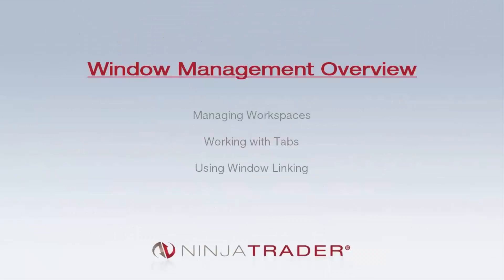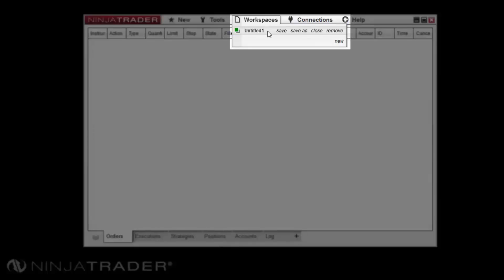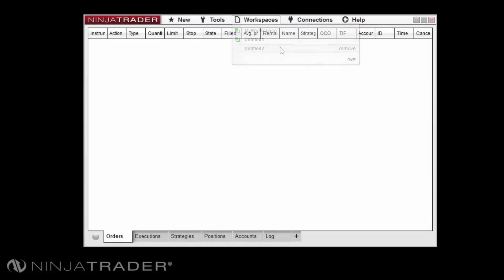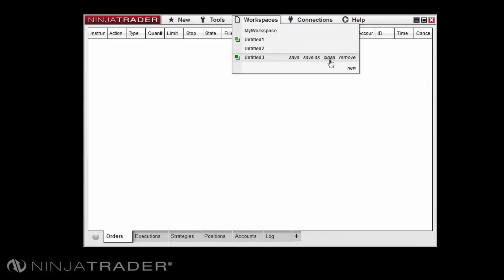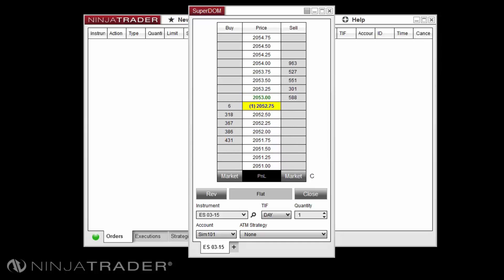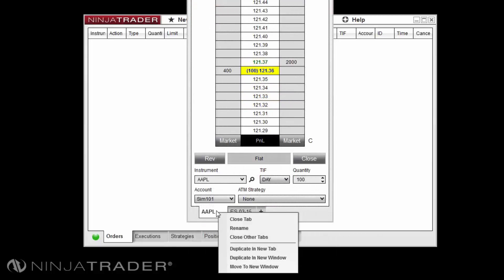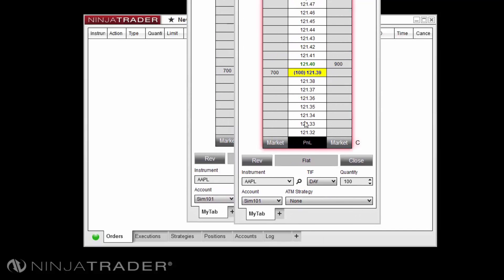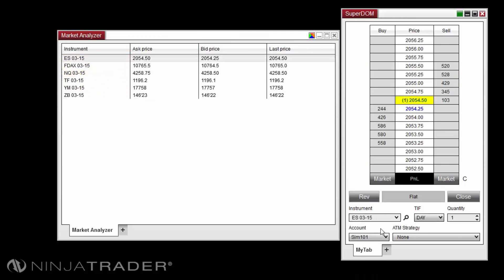NinjaTrader 8 - Window Management Overview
This video shows how to manage windows within the NinjaTrader 8 platform. NinjaTrader's unique window management capabilities provide traders with great flexibility for limited displays to multi-monitor trading setups.

If you liked this video, let us know by leaving a like or comment. Window management is just one of several features NinjaTrader offers to enhance your trading.